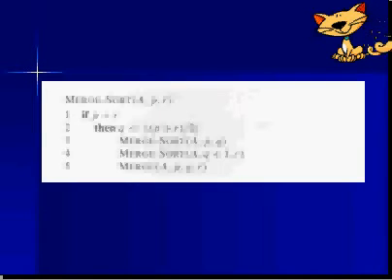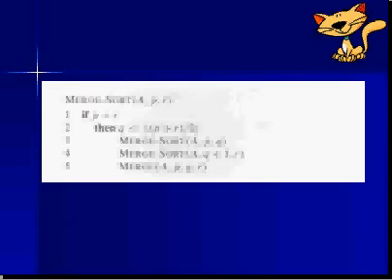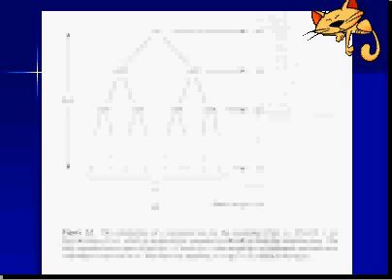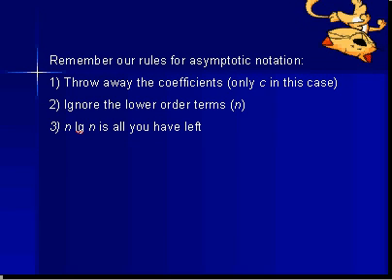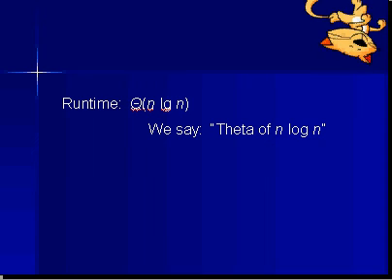Analysis of Algorithms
Analysis of a recursive algorithm, the merge sort.  Use of a recursion tree to solve its asymptotic runtime.